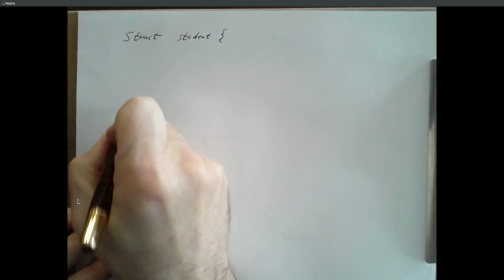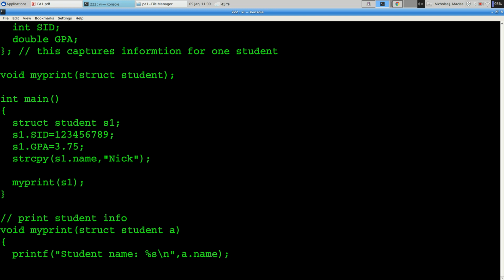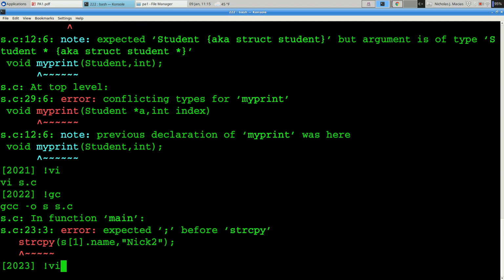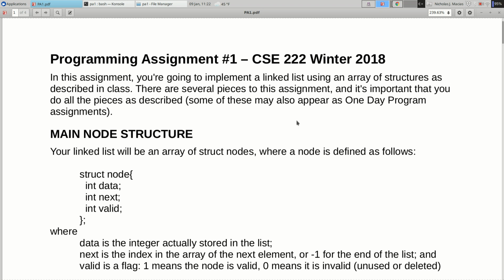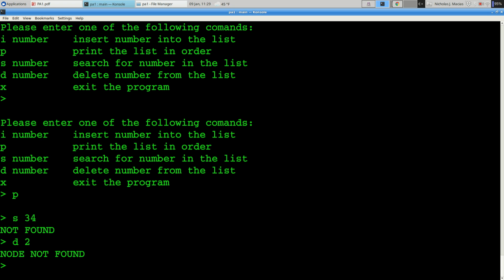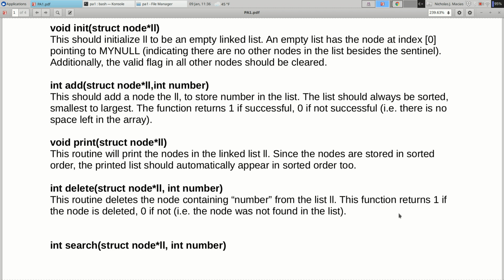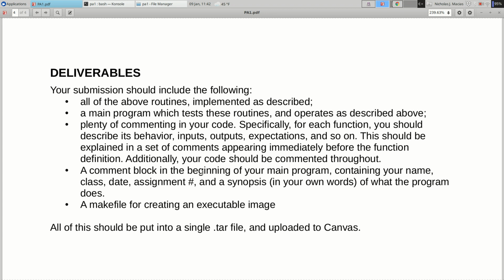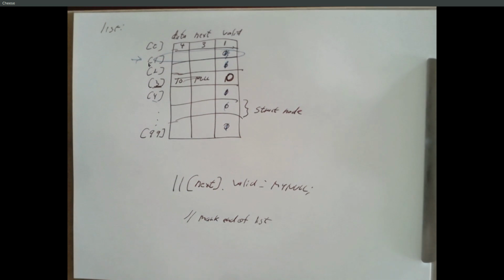CSE 222B 20190109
structs and typedefs; arrays of structs; ODP 202; PA1